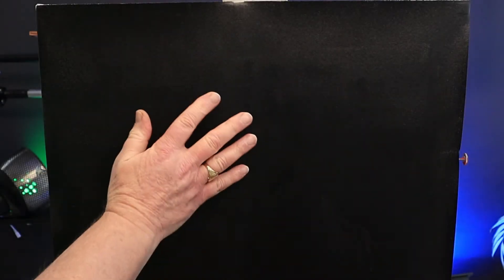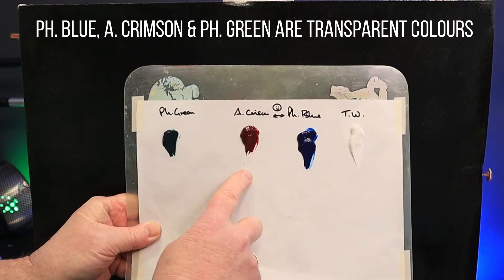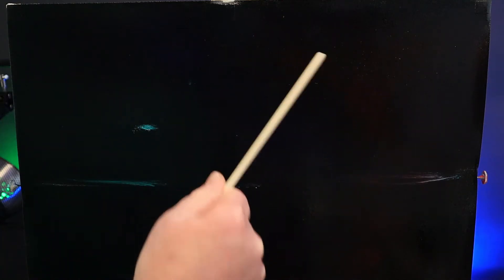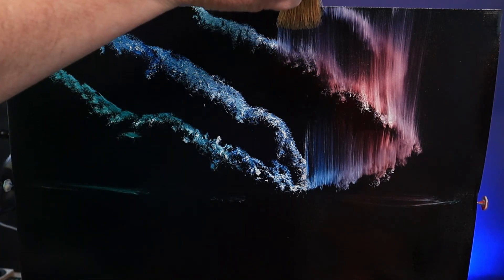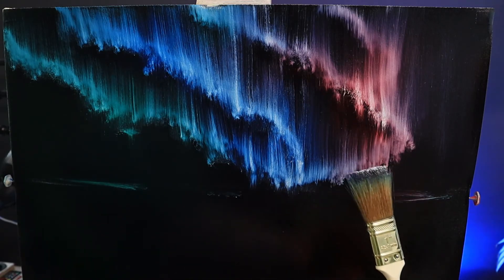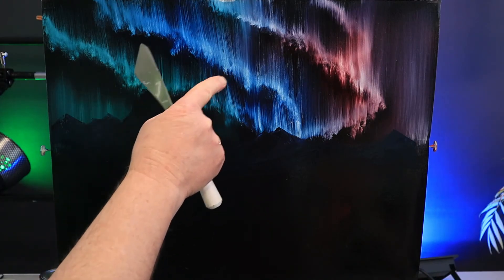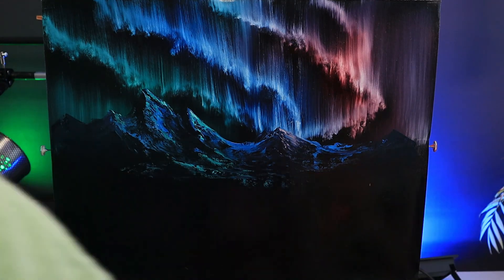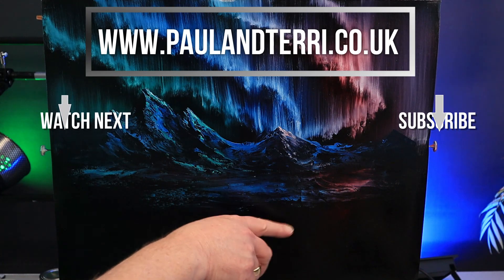Bob Ross' Painting Technique For Capturing The Beauty Of The Northern Lights Part 1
I'm using the Bob Ross' Painting Technique to capture the Northern Lights painting for you. I'll take you on a guided tour of the painting with step-by-step stages so we can paint our own Northern Lights using the Bob Ross' Painting Technique.
I used Bob Ross Liquid Clear and Bob's own brand of landscape colours. I also used Bob Ross brushes and a palette knife.
My step-by-step tutorial shows you how to paint wet on wet oils using the same techniques made famous by Bob Ross.

1" brush (Amazon)
2" brush (Amazon)
BR Master Set (Amazon)
Daler Table Top Easel (Amazon)

Canon M50 Mk 2 (Amazon)
US Boya Shotgun Mic (Amazon)